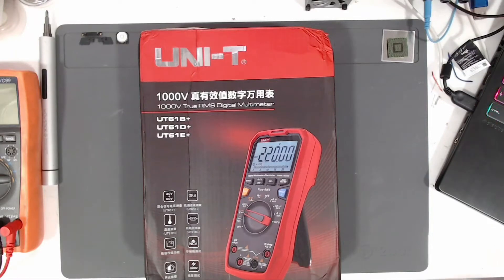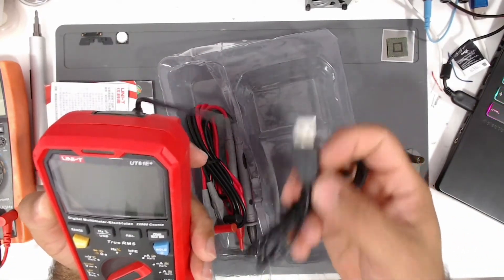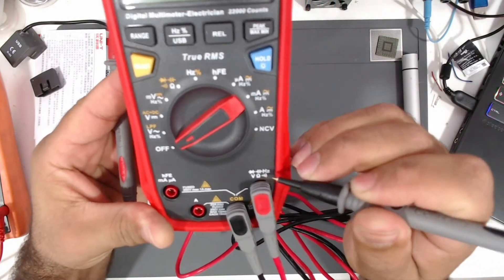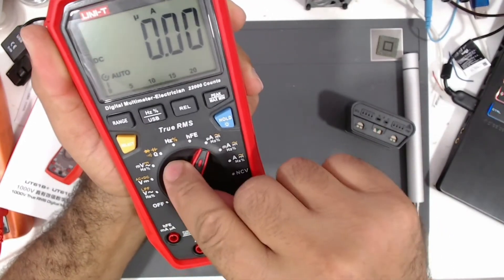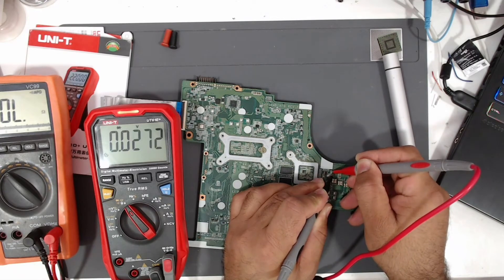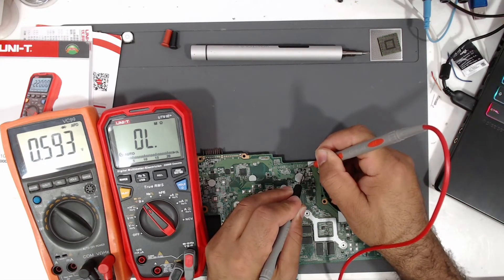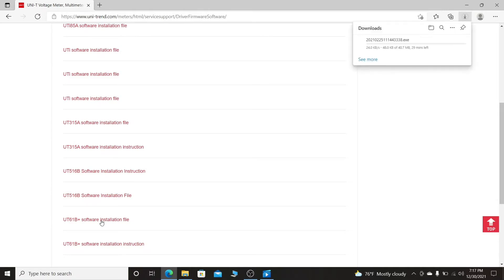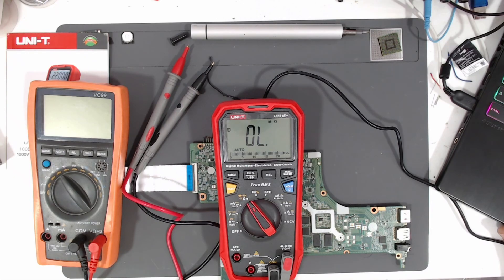UNI-T UT61E+ Multimeter test and compare with my old Multimeter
Here is a link for the UNI-T UT61E+ from Aliexpress